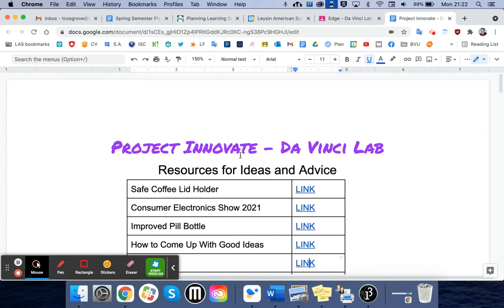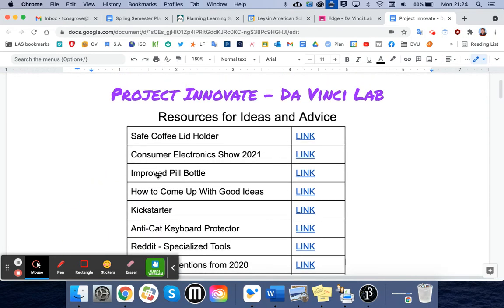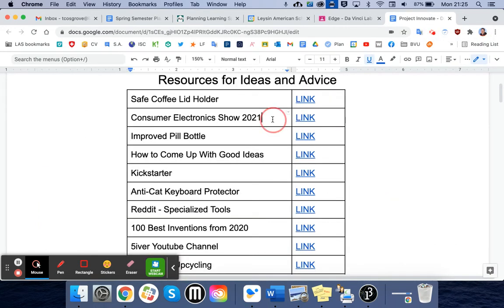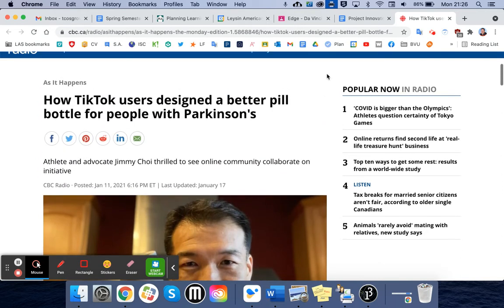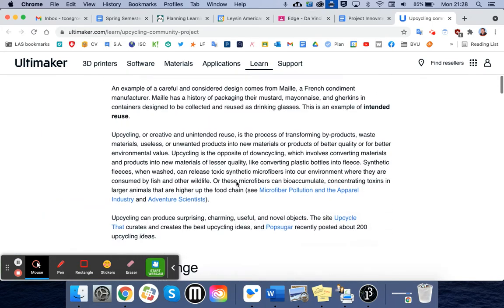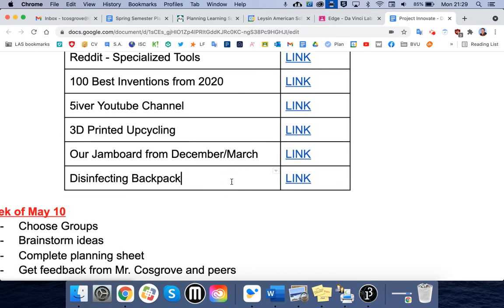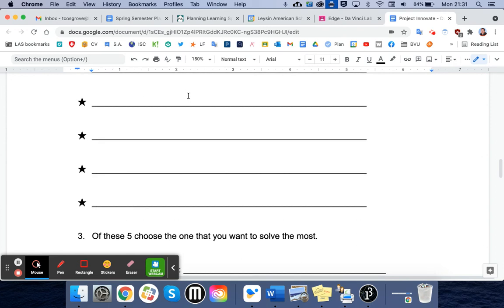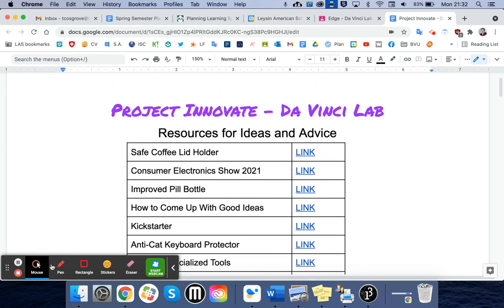Project Innovate - Da Vinci Lab